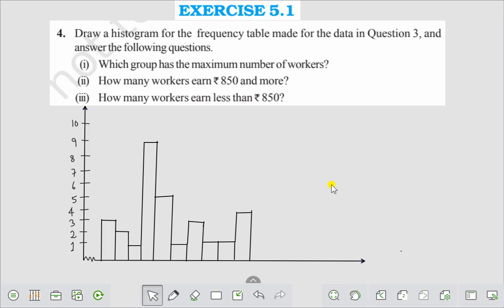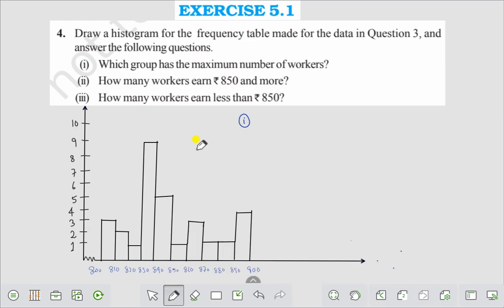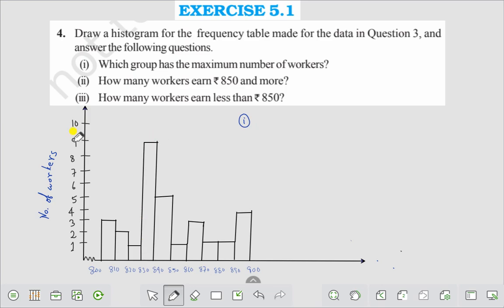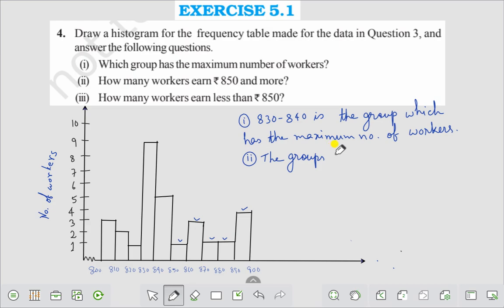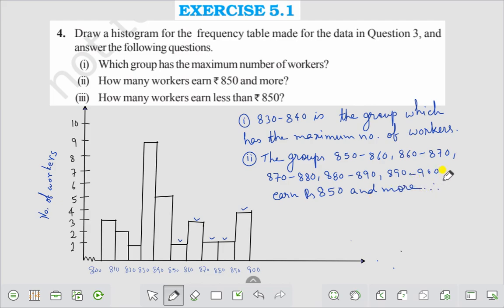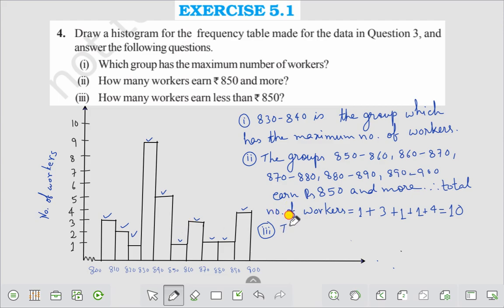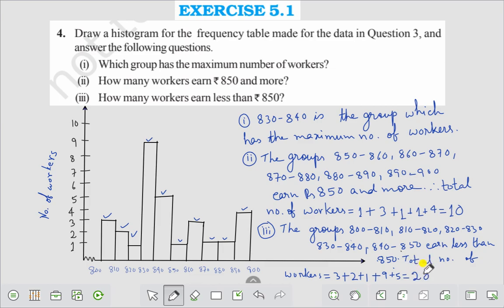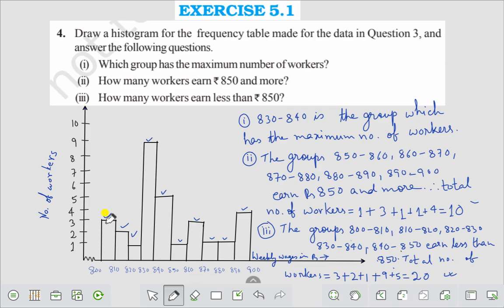EX- 5.1 ,Q.NO- 4 CH-5,CLASS-8,DATA HANDLING,MATHS,NCERT,CBSE